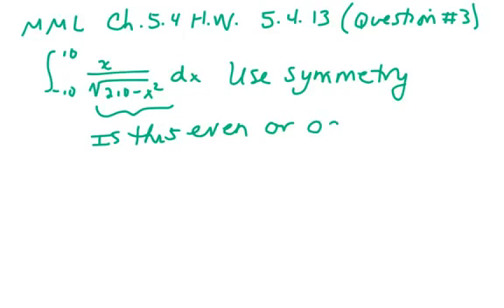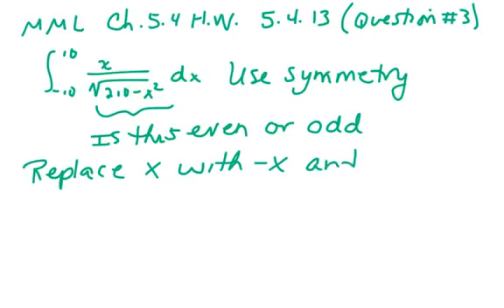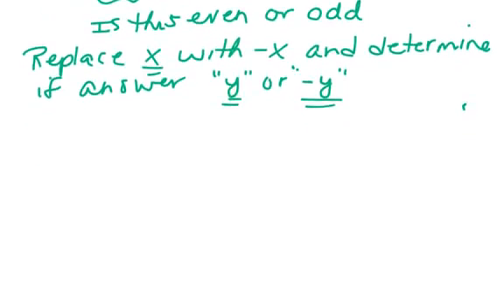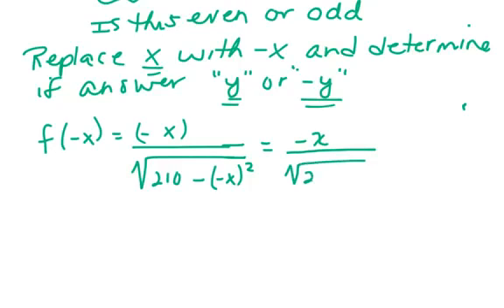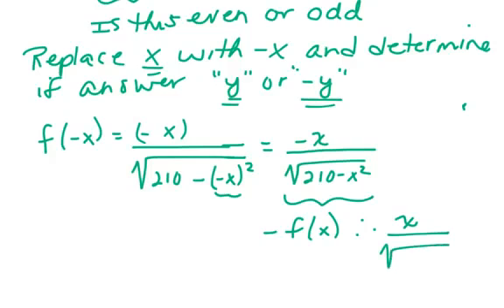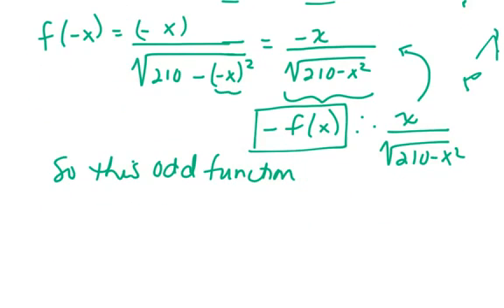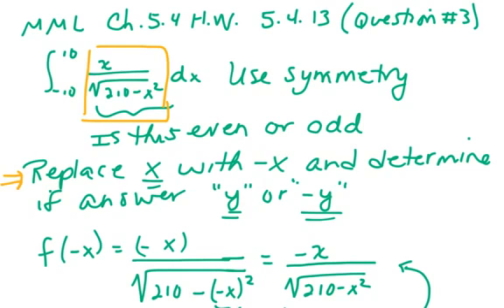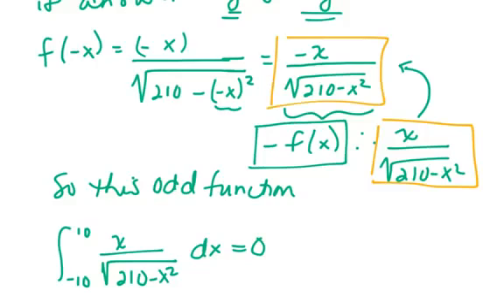Symmetry ch 5 4 13